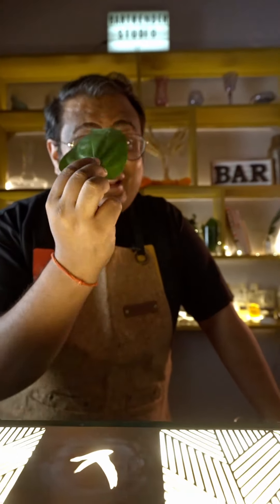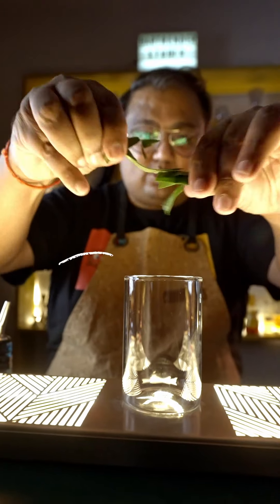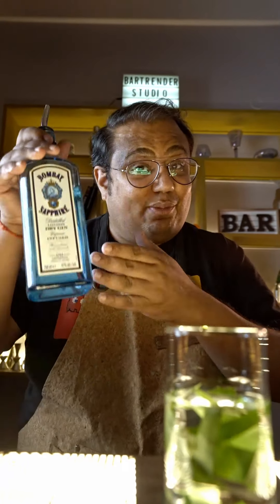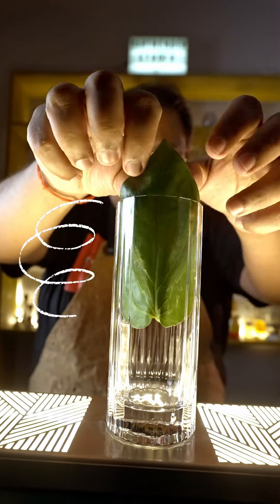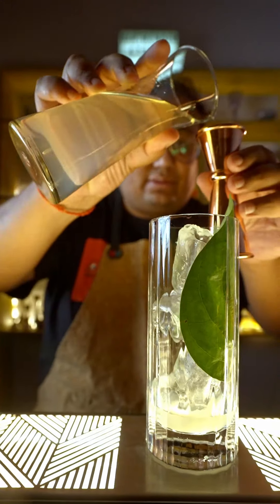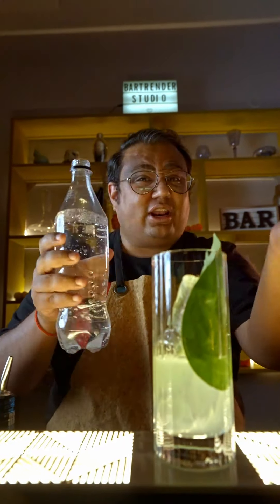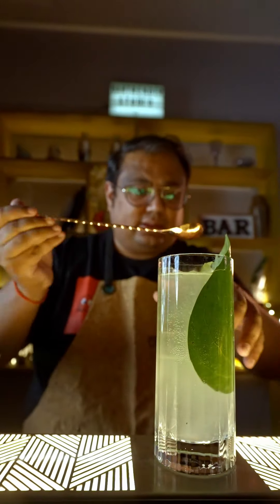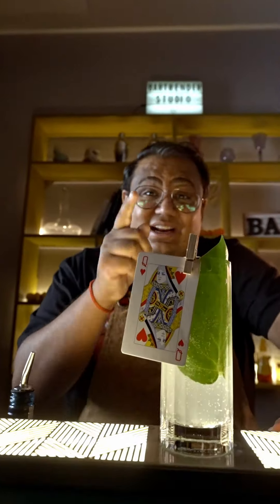Festive Cocktail Ideas : Paan Flavoured Gin Cocktail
Looking for some unique cocktails to serve during the festive season? This easy paan infused gin cocktail will be a hit at your parties.